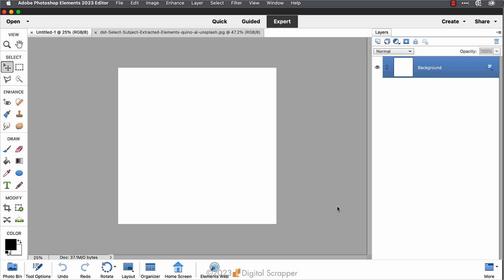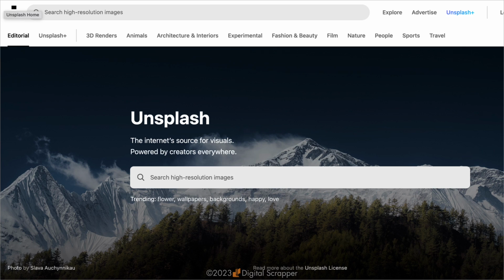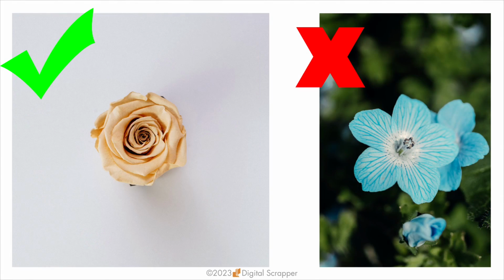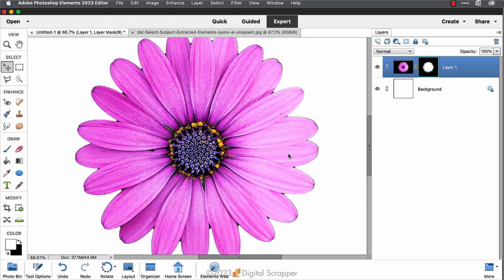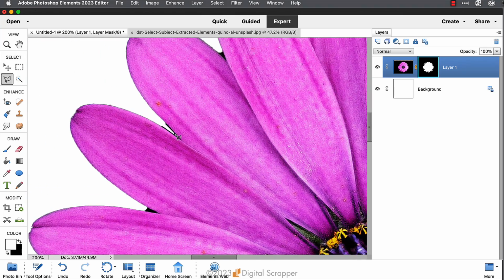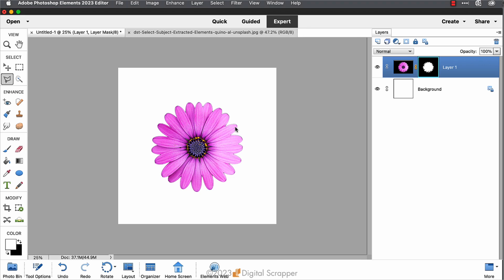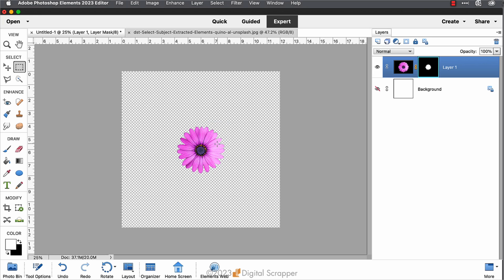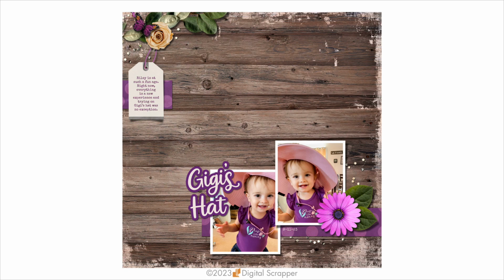How to Extract Elements Using Select Subject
This tutorial for Adobe Photoshop & Photoshop Elements covers how to extract your own elements from stock photos with the help of subject selection.